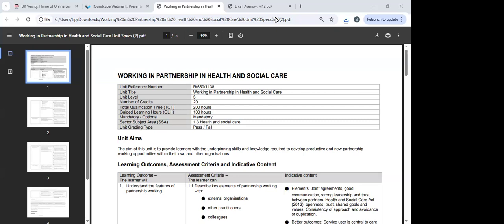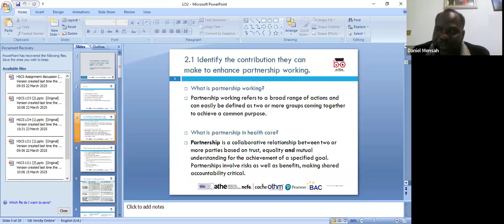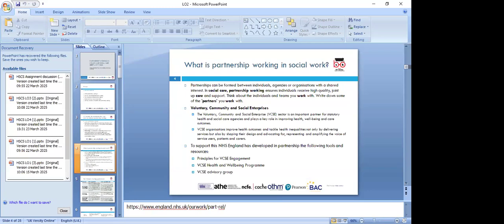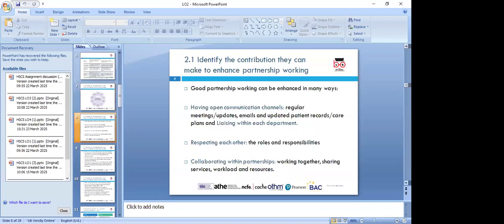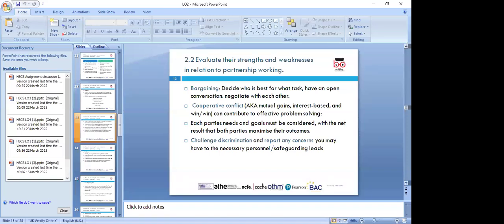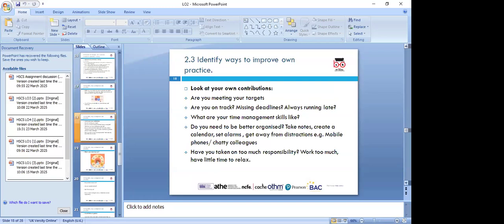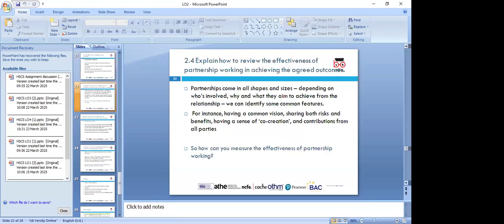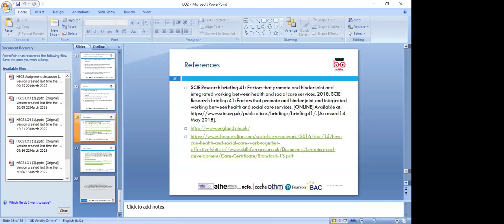OTHM L5 DiHSC-Unit-Working in Partnership in Health and Social Care-LO2-(DK)